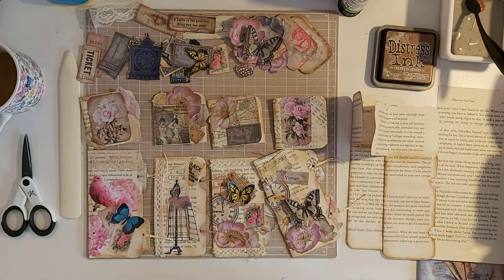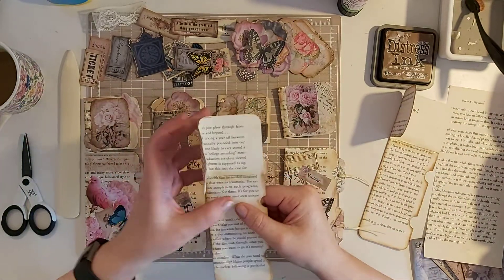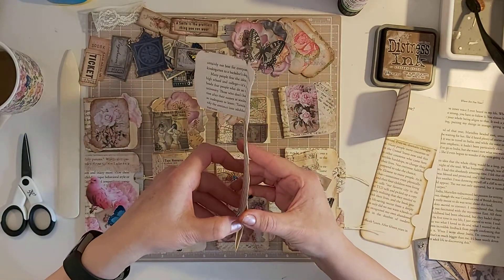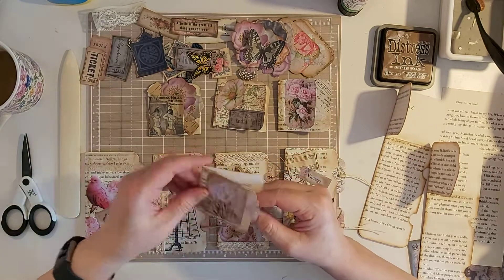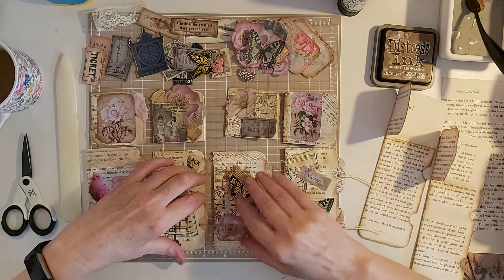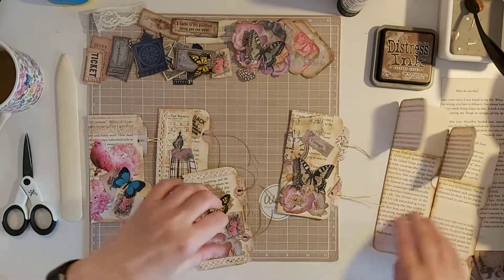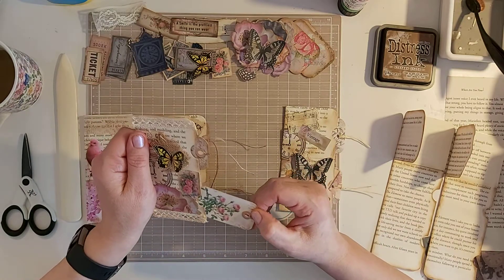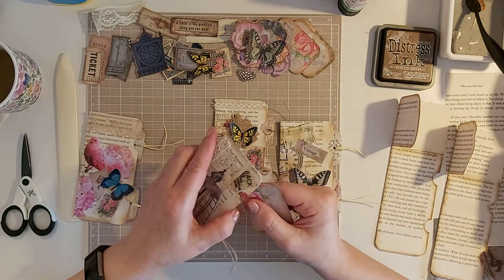Small Book Page Tag Holder Part 1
Hiya folks just a little show and tell for you, using book pages l made this inspired by Eve from Scrapbooking with me, l used some digital images off Tina from Shabbydabbydodah, will upload a little tutorial shortly